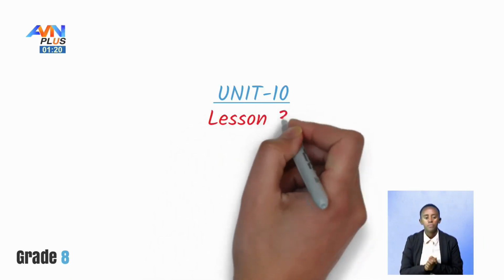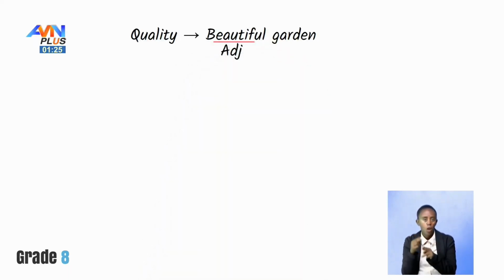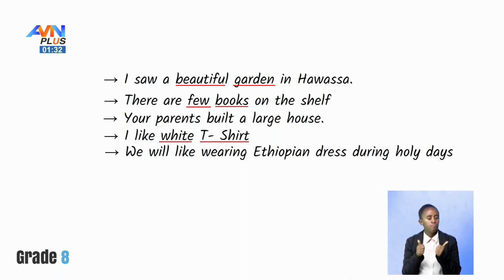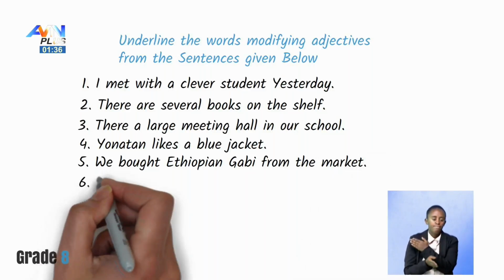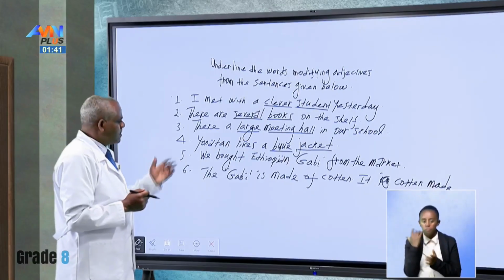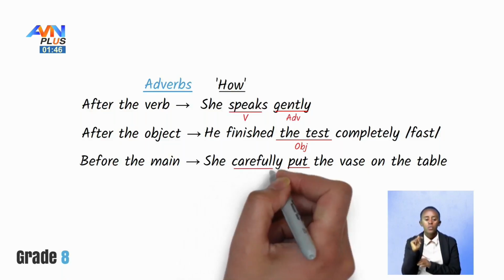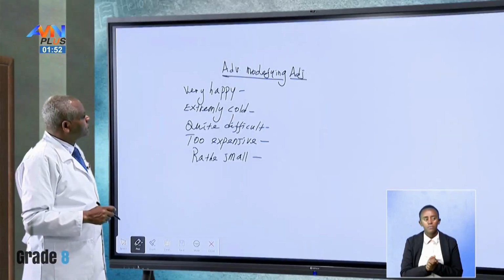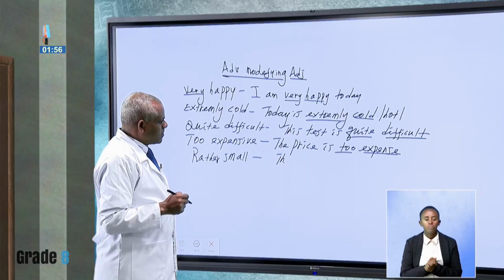English Grade 8